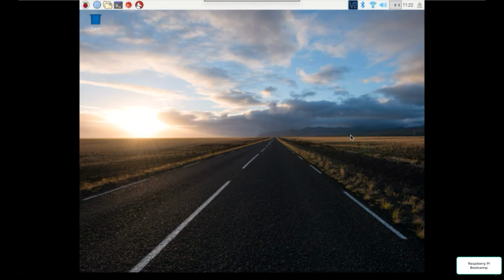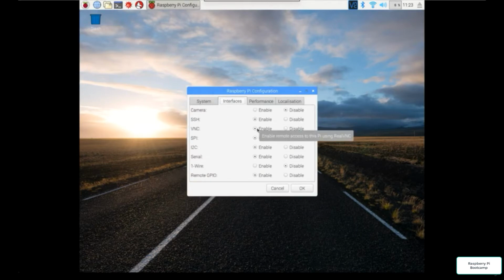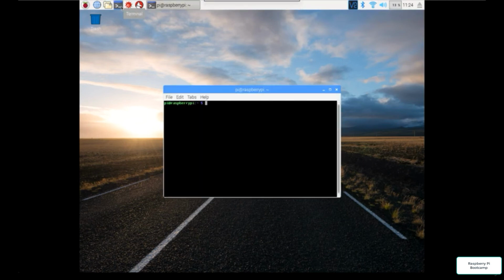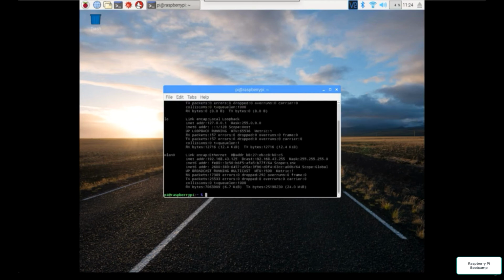Connecting remotely to your Raspberry Pi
In this video, I describe the process of connecting remotely to your Raspberry Pi and we will look in more detail at two approaches, SSH and using a VNC client. This is one of a series of videos of how to connect remotely to your Pi that is featured in the Raspberry Pi Bootcamp : For the Beginner course.